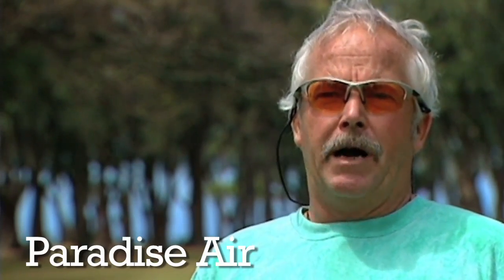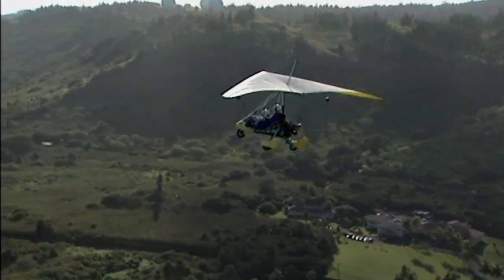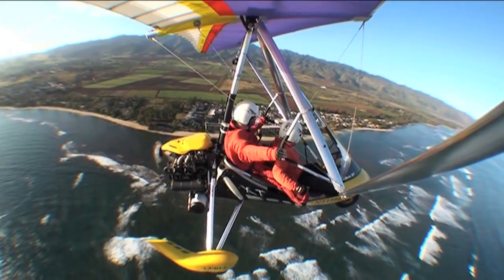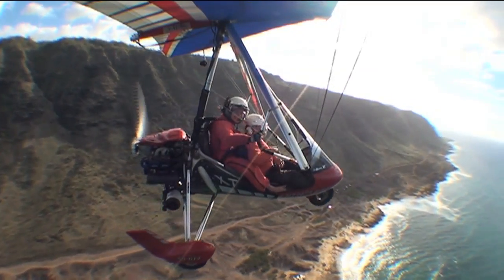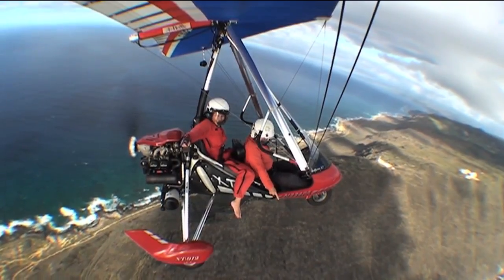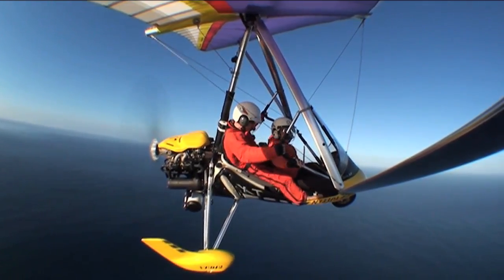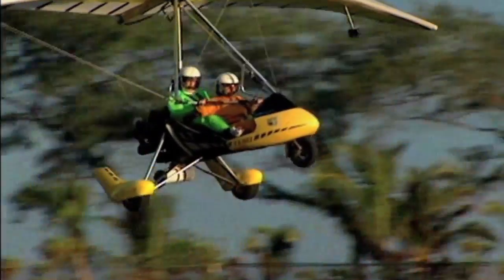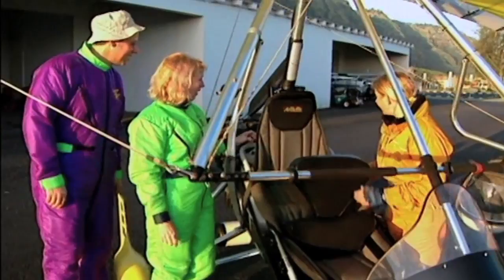LivingSocial Presents: Paradise Air